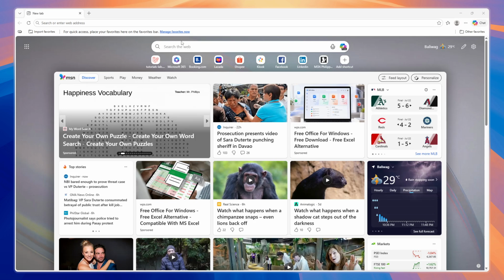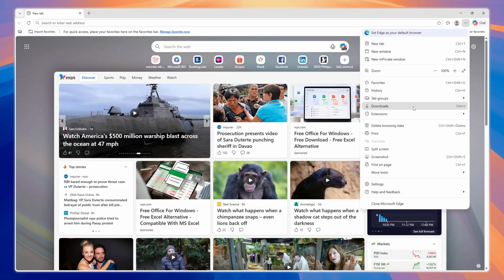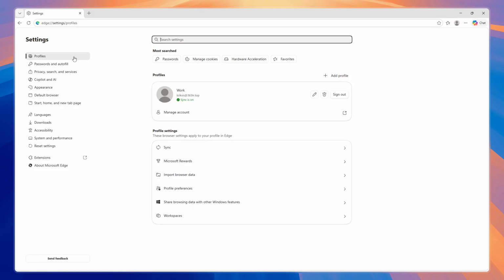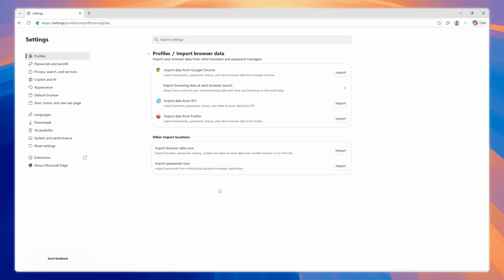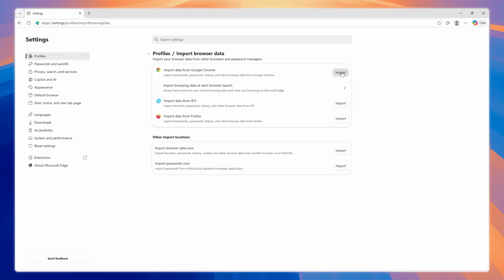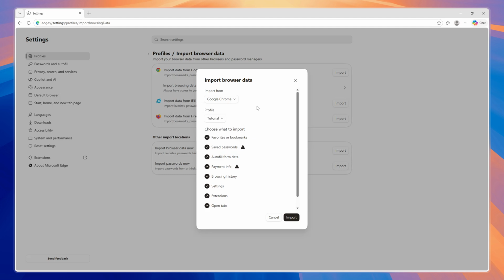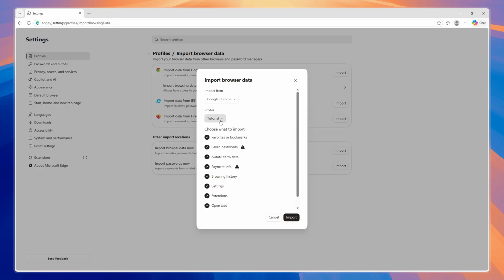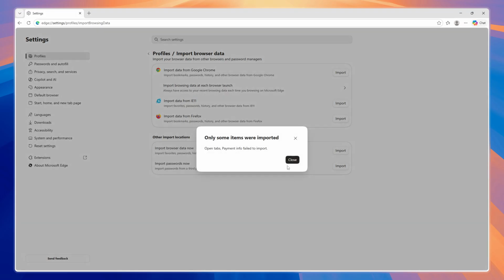How To Transfer Google Chrome Data To Microsoft Edge | Tutorial 2026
By the end of this video, you’ll know how to transfer Google Chrome data to Microsoft Edge, moving Google Chrome browser data to Microsoft Edge, import bookmarks from Chrome to Edge browser, migrate saved passwords from Chrome to Microsoft Edge, sync Google Chrome browsing history to Microsoft Edge, setting up Chrome profile data transfer to Edge, tutorial on moving Google Chrome settings to Edge, easy way to import Chrome extensions into Microsoft Edge, best method to transfer Chrome favorites to Edge, how to move all Google Chrome information to Edge, Google Chrome to Microsoft Edge data migration guide, transferring browsing data from Google Chrome to Edge